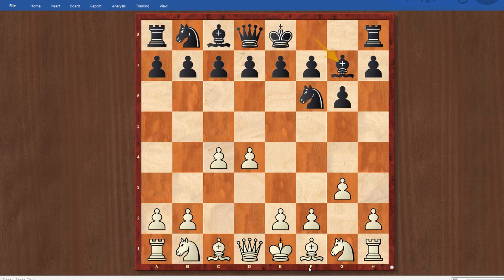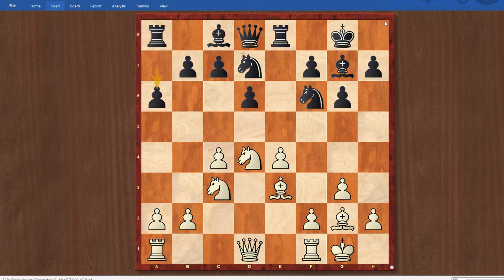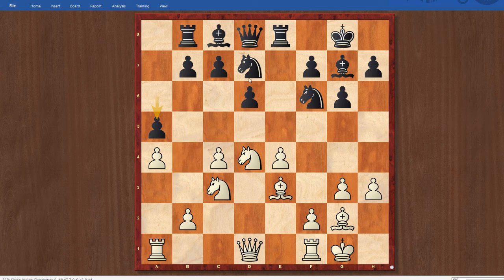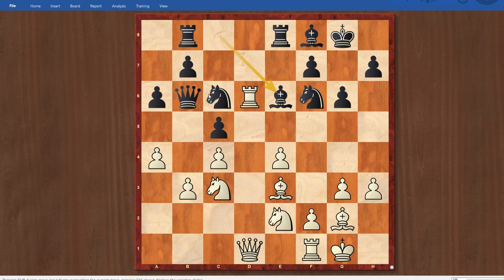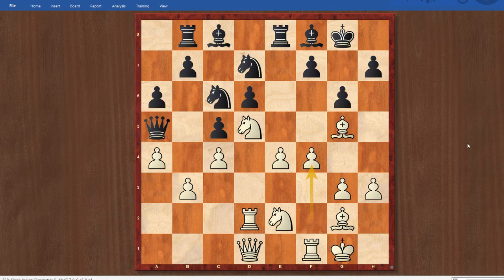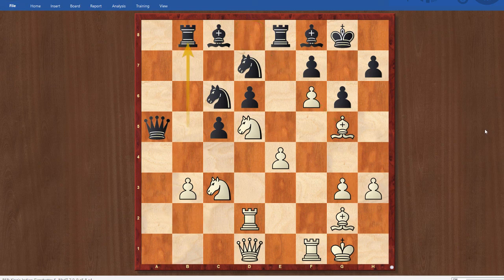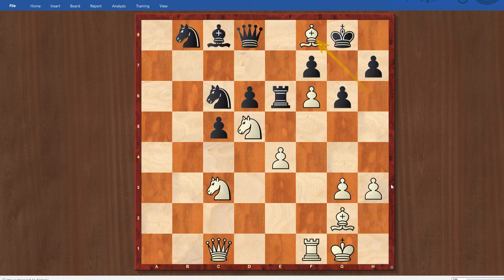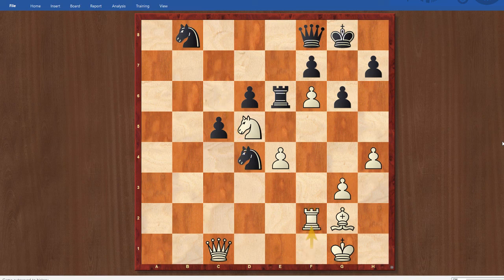Road to Grandmaster #165 IM Kassa Korley vs IM Farai Mandizha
This is my 9th round game from Chess Max Academy GM Invitational!